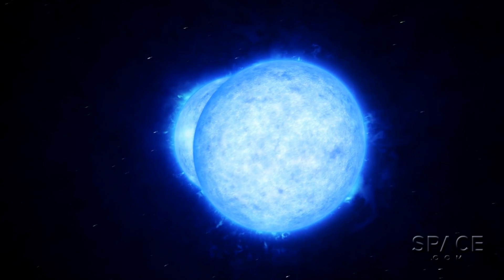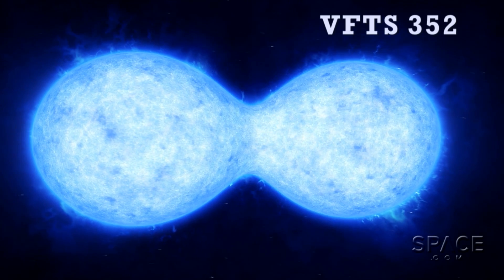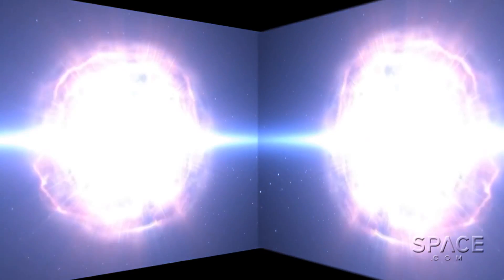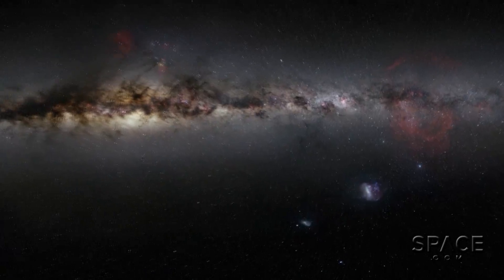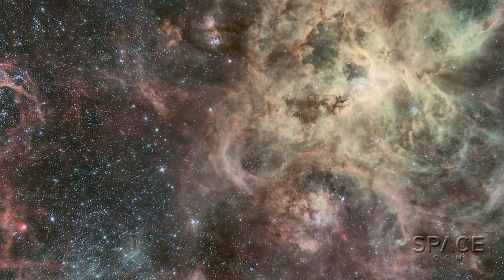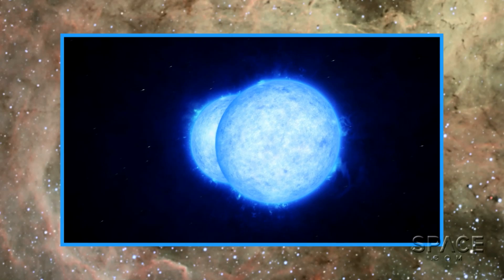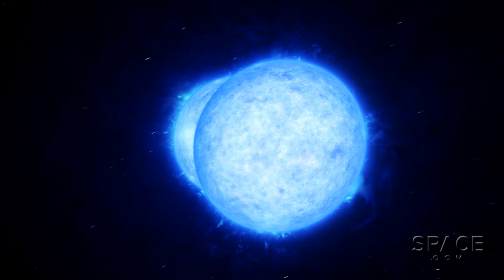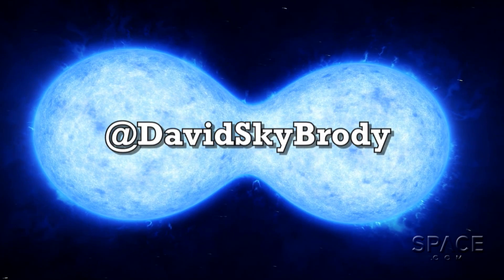This Binary Star Is A Super Hot Mess | Video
160,000 light years away, the Tarantula Nebula houses many young, hot stars. But the weirdest is probably the "over-contact" binary named VFTS 352 whose two huge, hot surfaces are touching as they dance rapidly around. Whether as a gamma ray mega-burst or twin supernovas leaving binary black holes disrupting space-time, there's no way this ends well. -- Full Story

Credit: Space.com / ESO / VLT FLAMES Survey / Additional Animations: NASA / GSFC / D.Berry / Edited by @SteveSpaleta